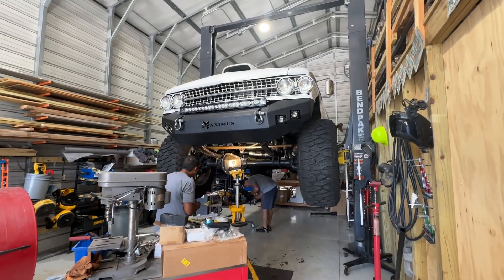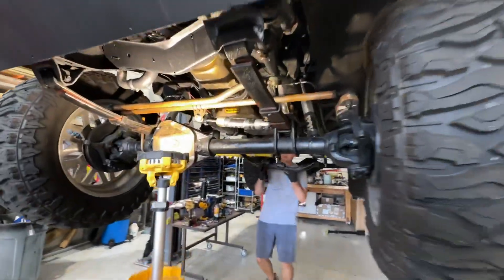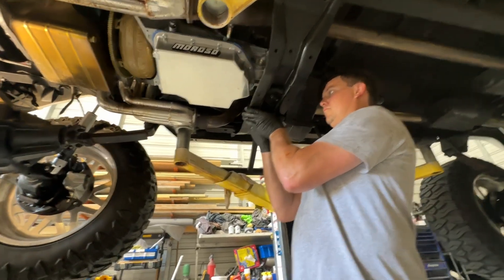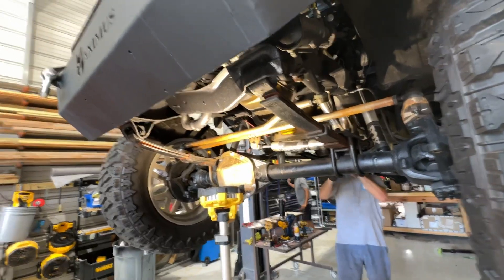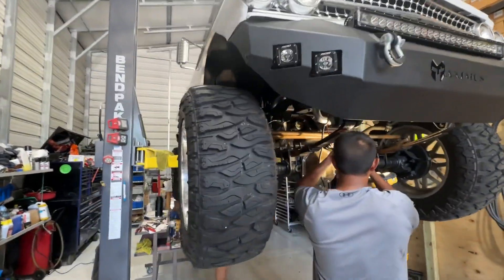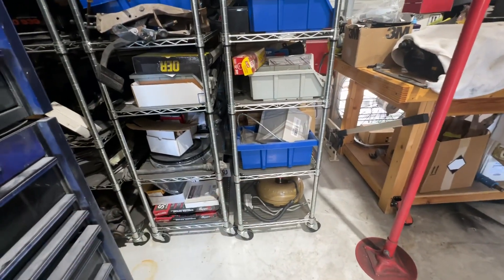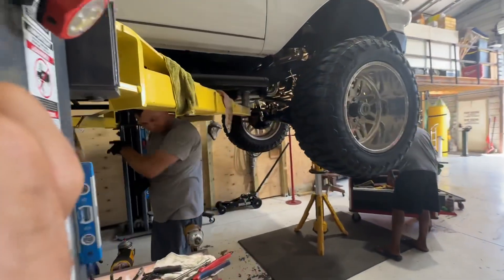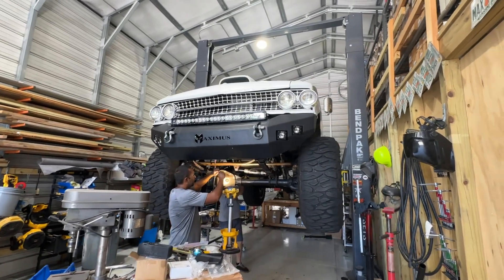Epic Monster Car Maximus, ￼Puting the transmission back in so should ￼be back on the road today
Epic monster car maximus the 61 Ford Fairlane we originally built over 20 years ago and has since been upgraded is getting its transmission put back in after I opened it up and found some problems with it . Hopefully it works out. ￼